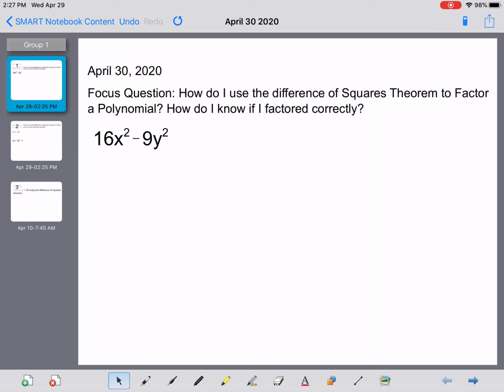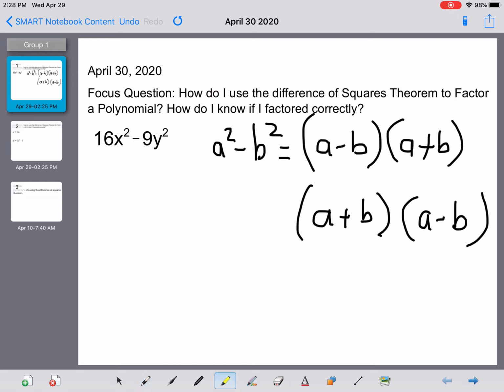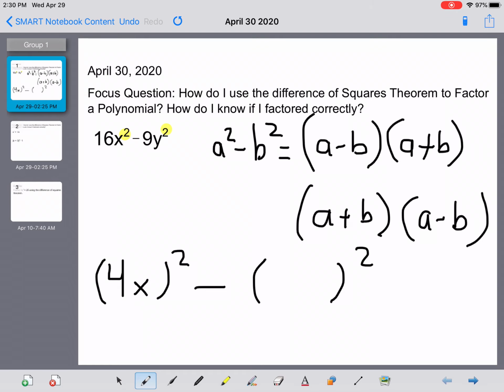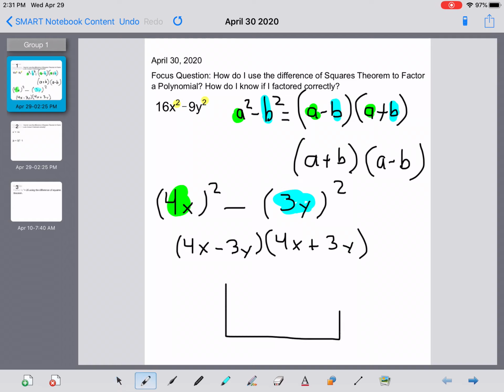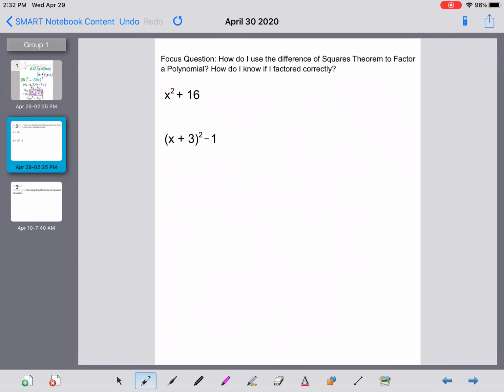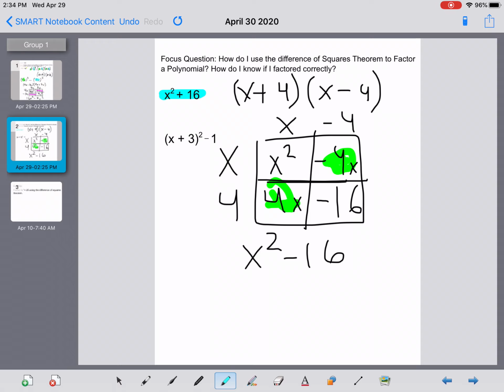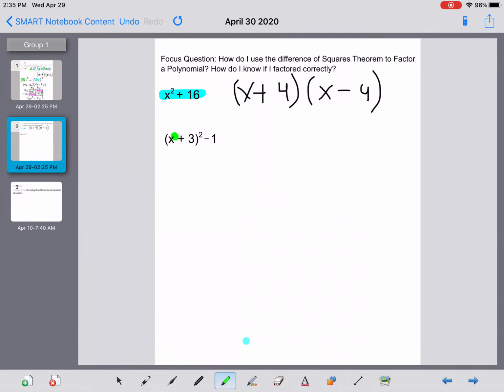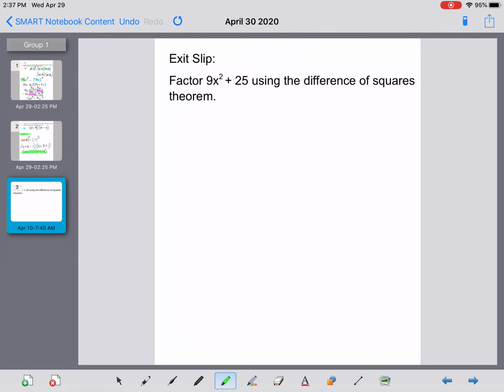April 30, 2020